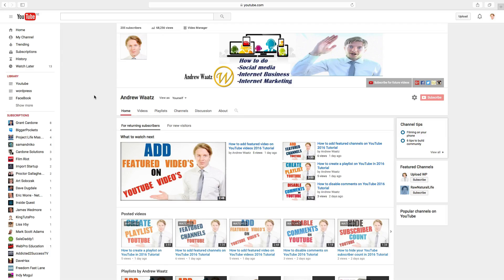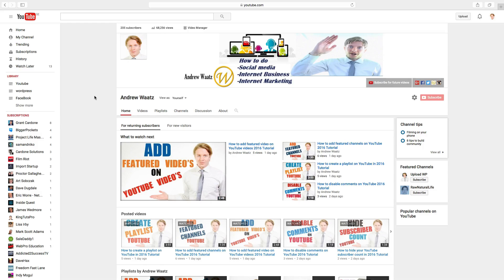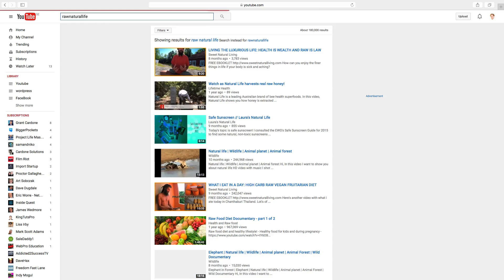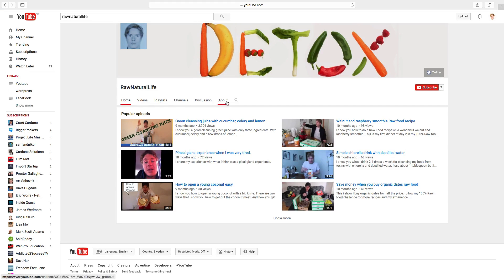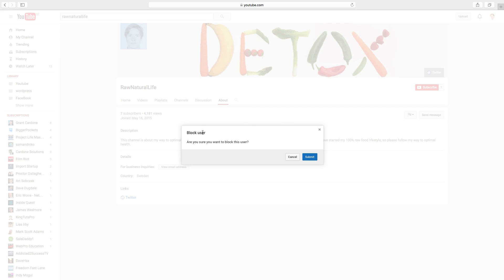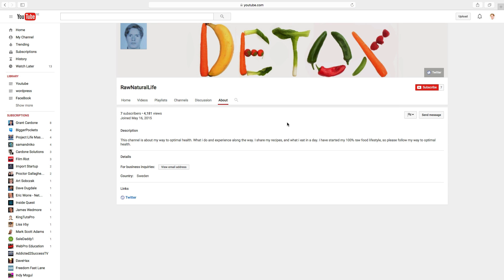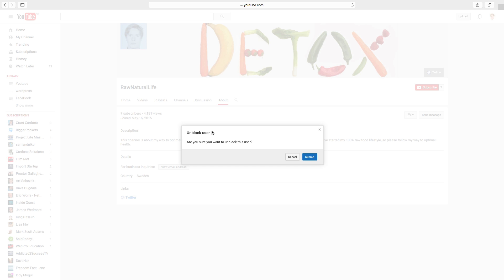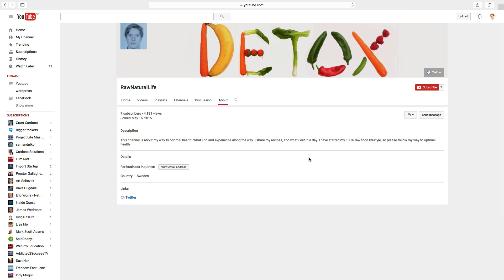How to block and unblock a user on YouTube 2016 Tutorial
How you easy can block and unblock a user on YouTube with this tutorial in 2016.

This is great if you don't want a person to contact you on Youtube. Then just block the user in minutes if you like.

If you change your mind you just unblock the user the same way you block the user.

Follow this easy step by step tutorial and you can do this task in minutes.